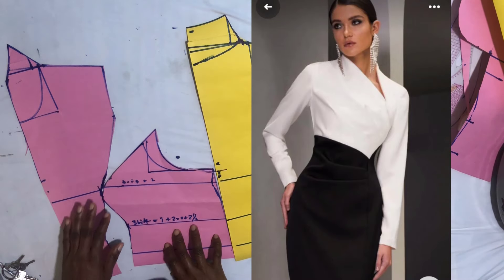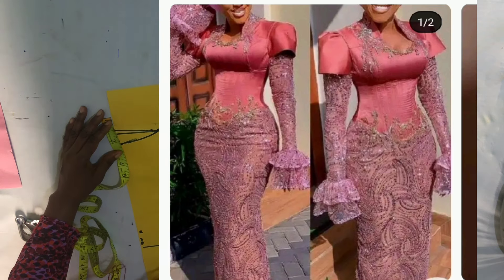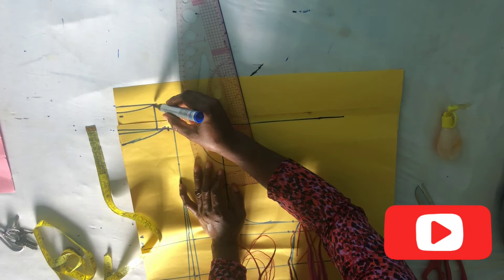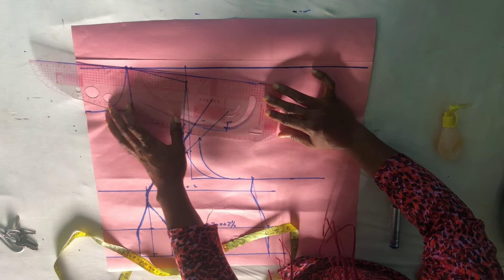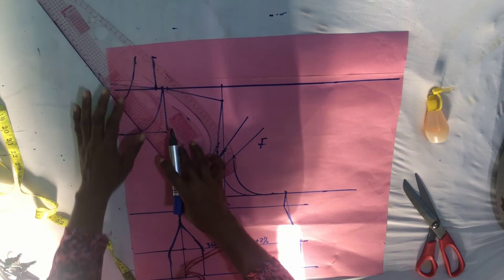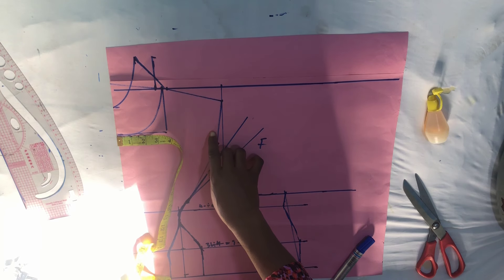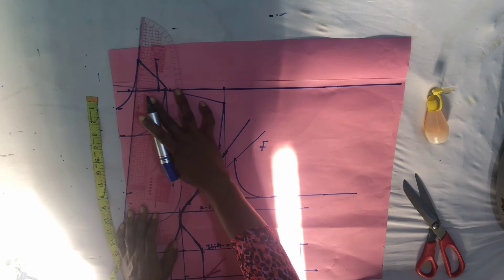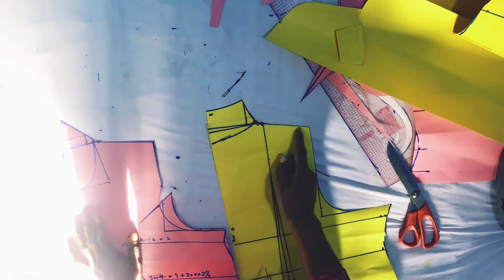DIY the making and cutting of beautiful built up neckine